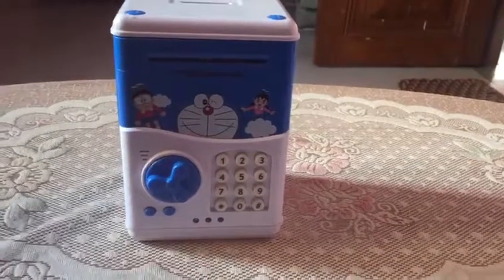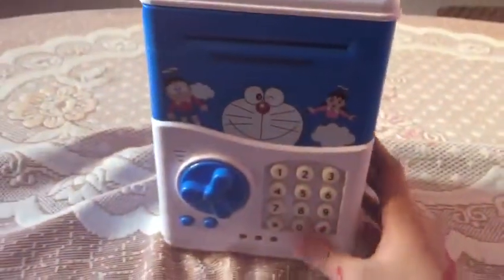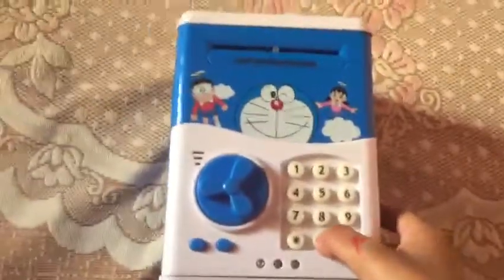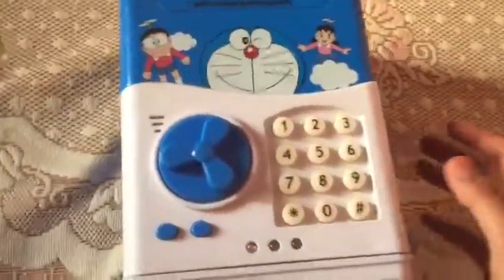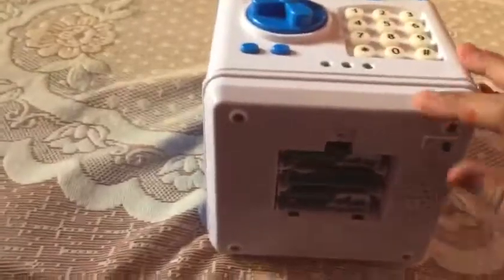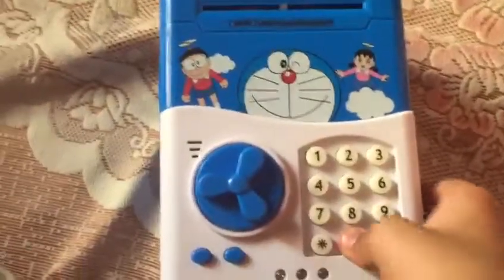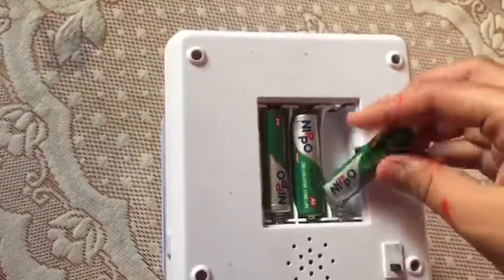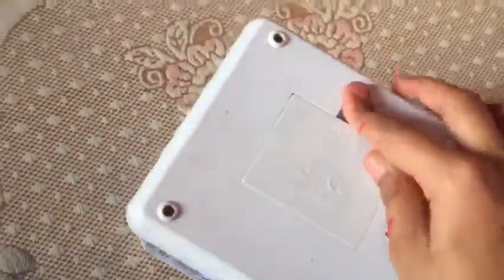Piggy bank (digital) unboxing